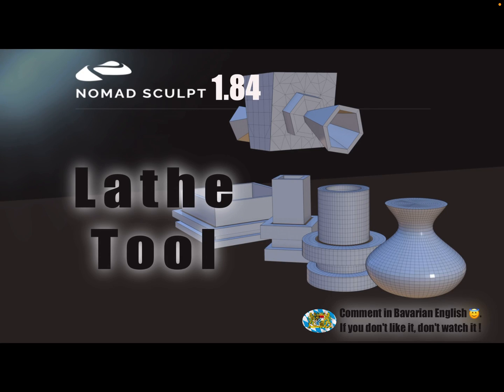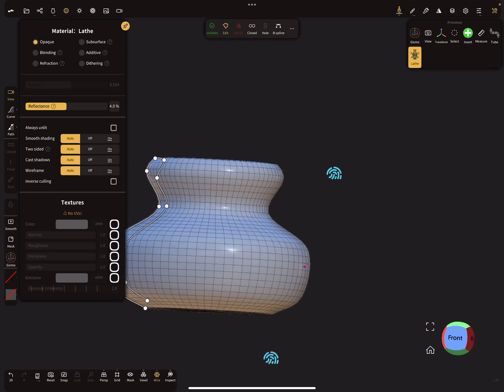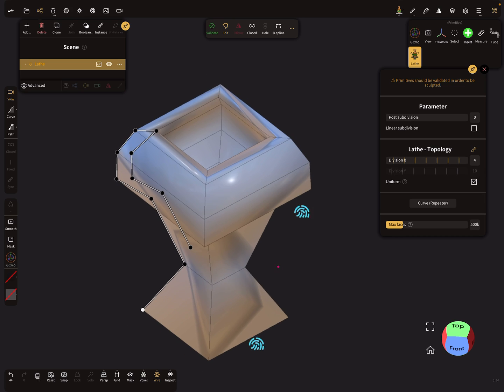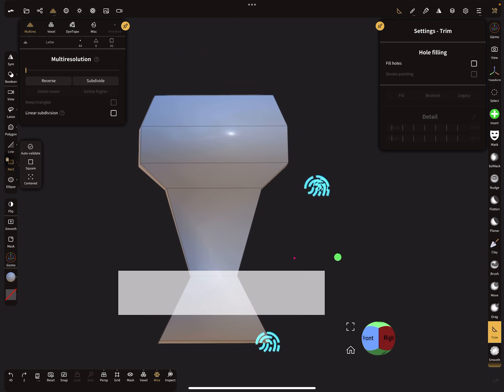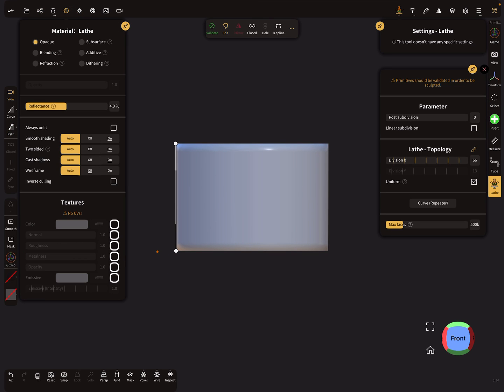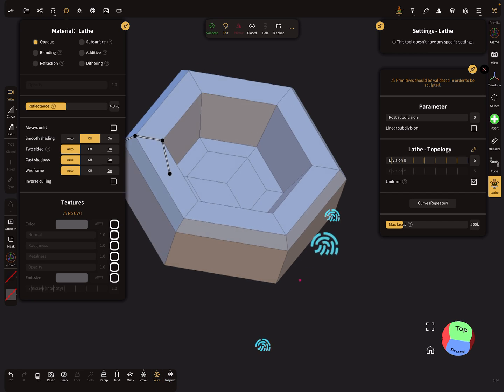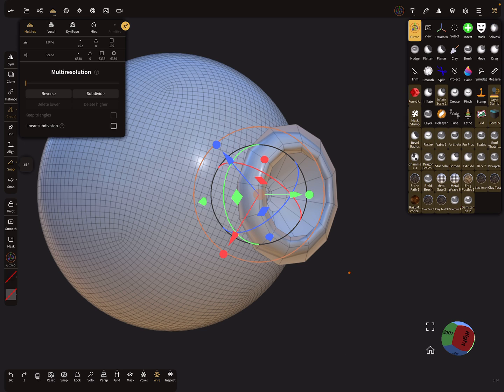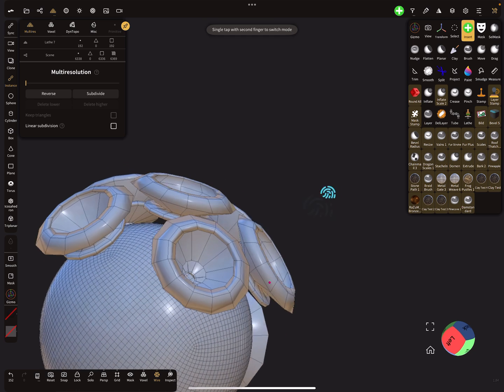Nomad Sculpt - The Lathe Tool - Video manual 39 - Tutorial (V1.84 - 19.11.2023)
How to use the lathe Tool.